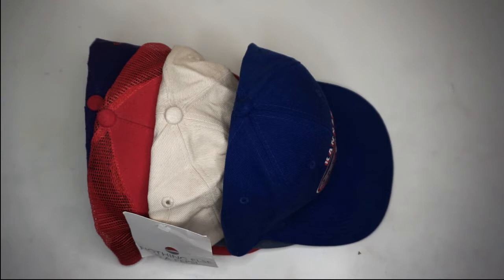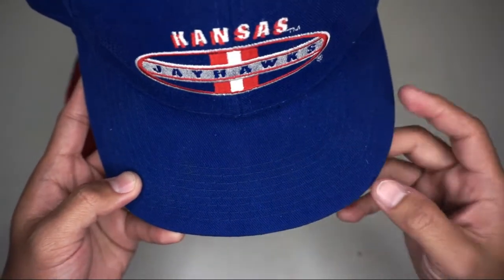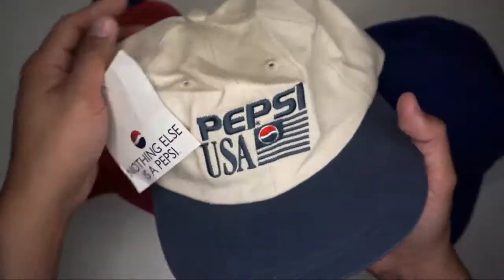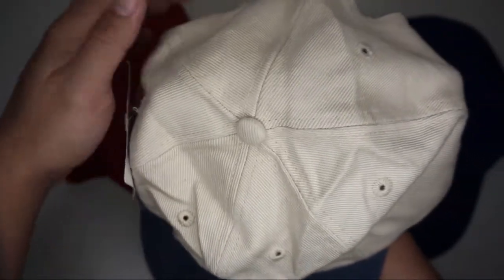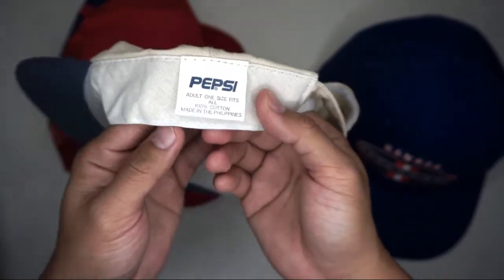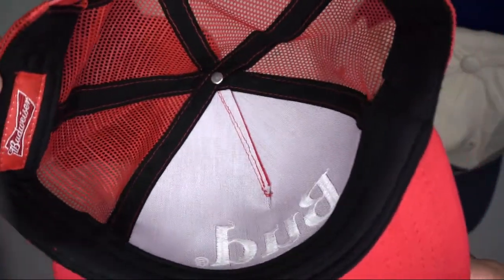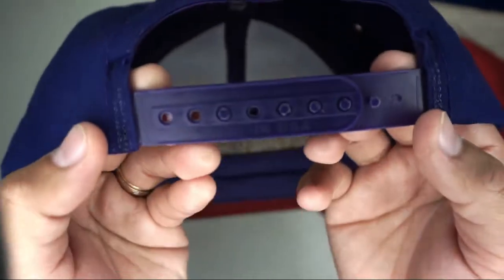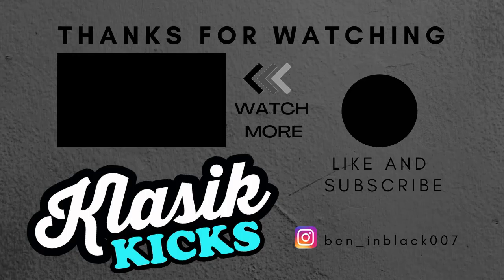VINTAGE HATS FROM THRIFT STORE: THRIFTING #2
Here's my review of the four vintage hats from that I bought from a thrift store here in Dubai.

Three vintage brands: Budweiser snapbacks, Pepsi and Kansas Jayhawks from Collegiate Licensed Products..